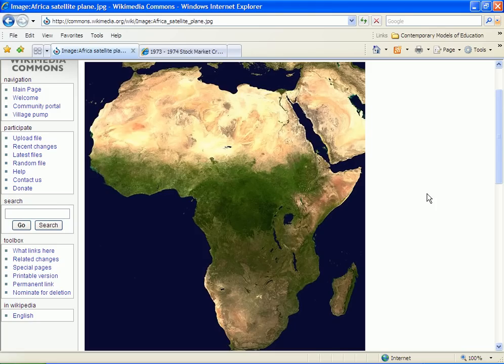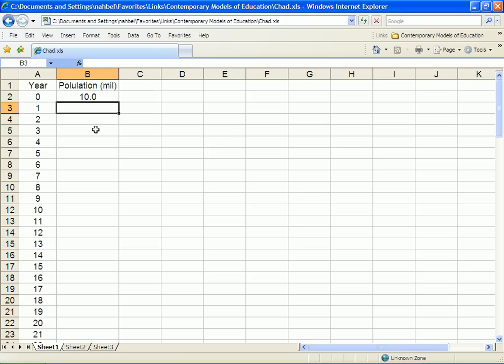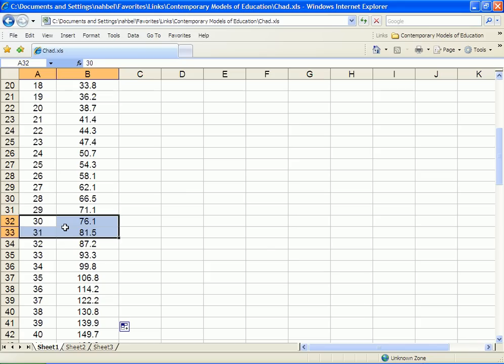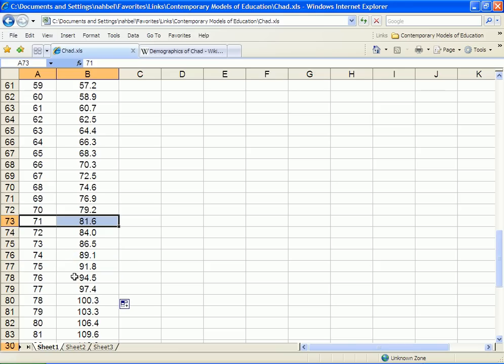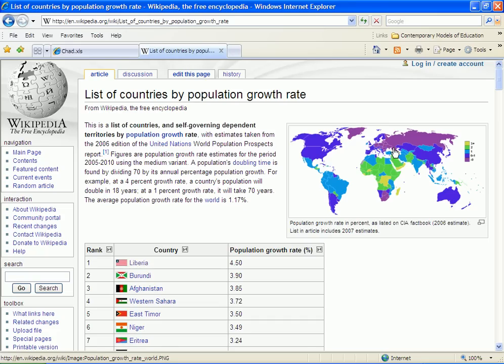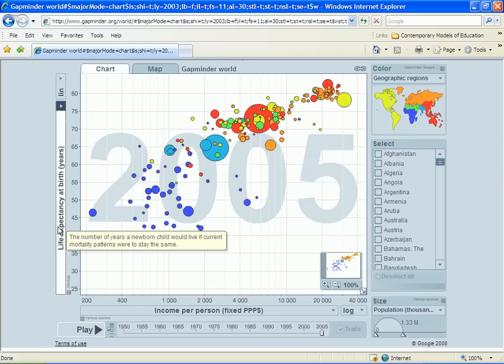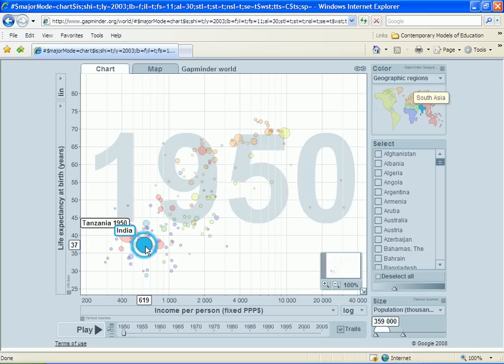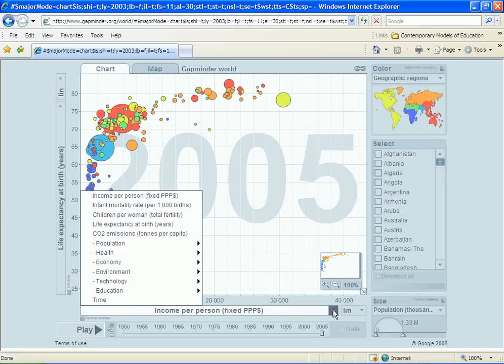21st Century Mathematics - Part II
Nils Ahbel, high school mathematics teacher from Deerfield Academy, shares his ideas about 21st Century Mathematics.